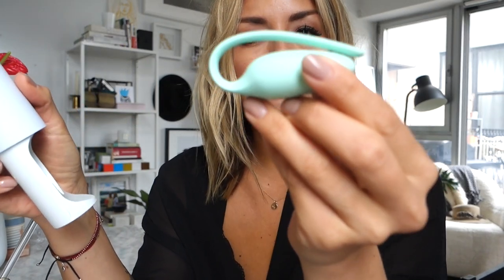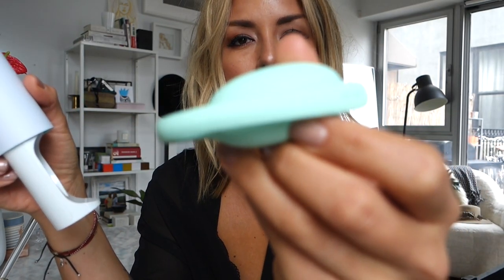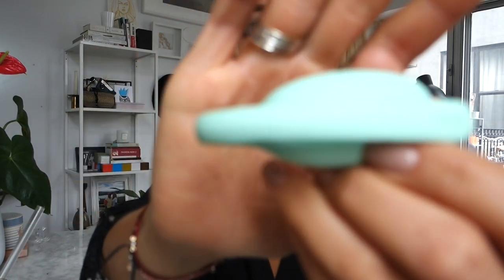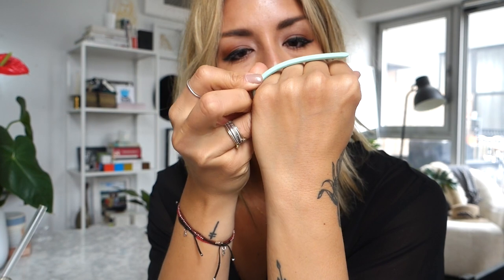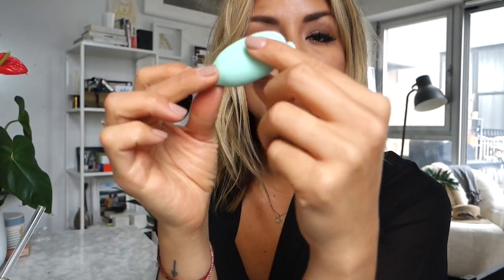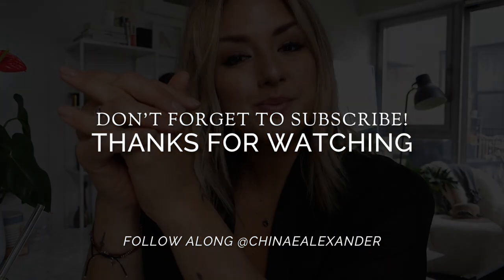The Elvie Kegel Trainer!! {TRIED + TESTED} | Chinae Alexander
THE LINKS→

This was not a sponsored video, but if you are interested in checking out the Elvie yourself, HEAD OVER

DETAILS! DETAILS! DETAILS!

{ HAIR }